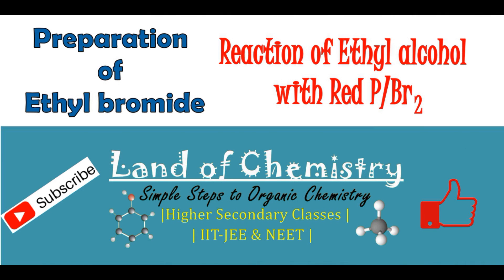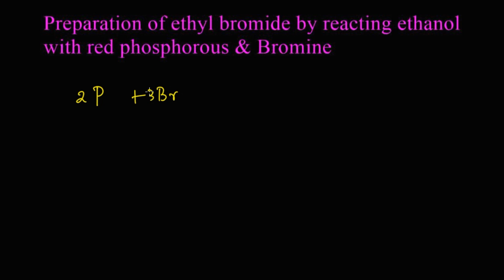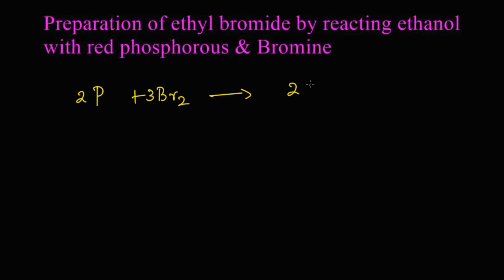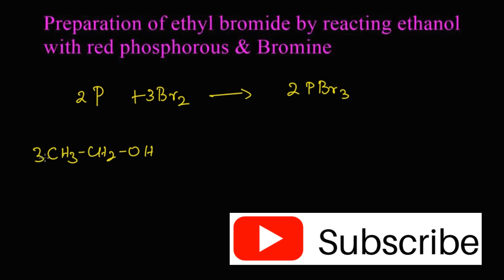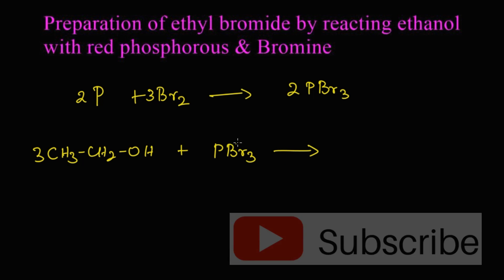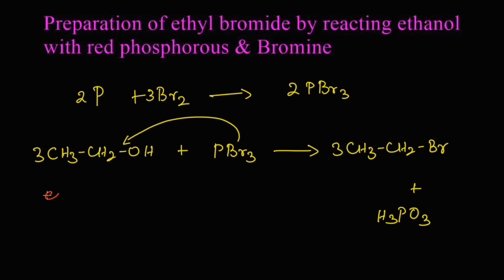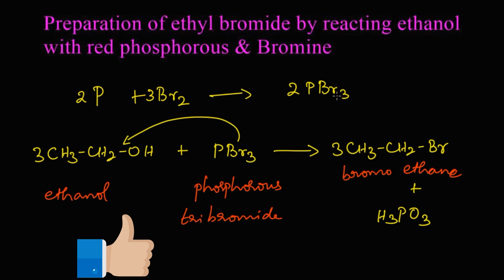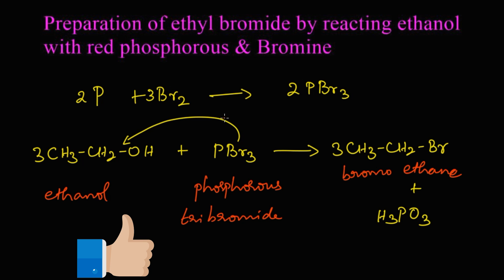Preparation of Ethyl bromide from Ethyl alcohol | Red Phosphorous & Bromine | Organic Chemistry 12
preparation of Ethyl bromide by reacting ethyl alcohol with Red P & Br2:
Ethanol reacts with red phosphorous and bromine to give ethyl bromide and phosphorous acid.
PBr3 is produced in situation by the addition of bromine with red phosphorous.
The Iodine also reacts in the same way as bromine.